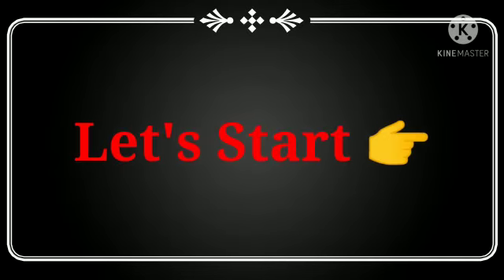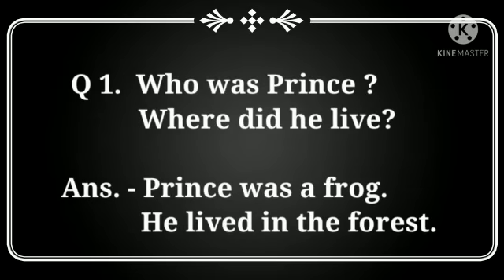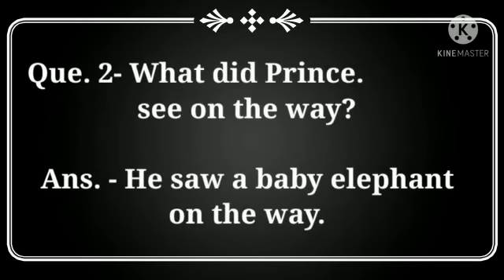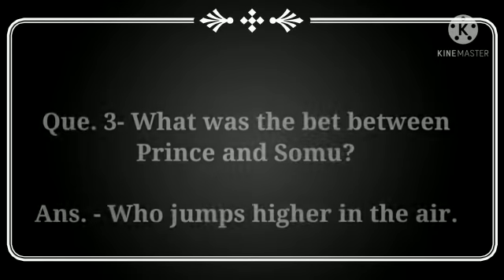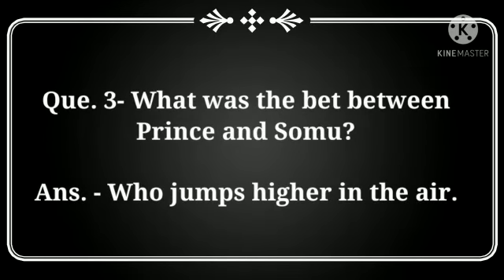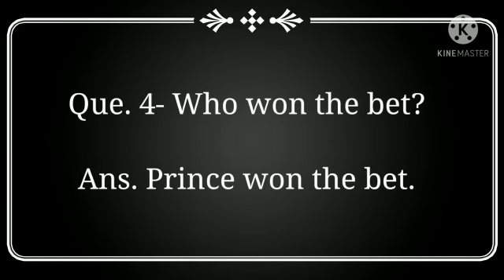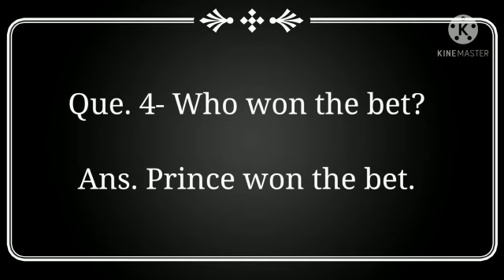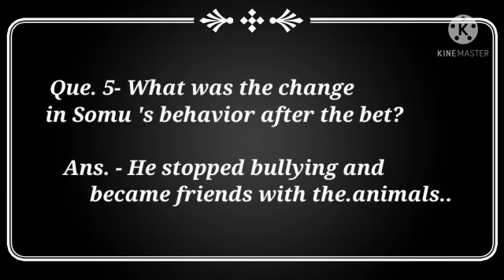Class III | English Reader | Chapter 2 | Q&A | Sir Jawahar Singh Public School